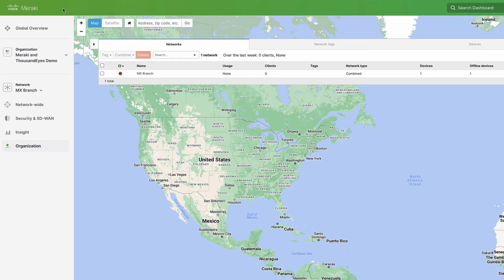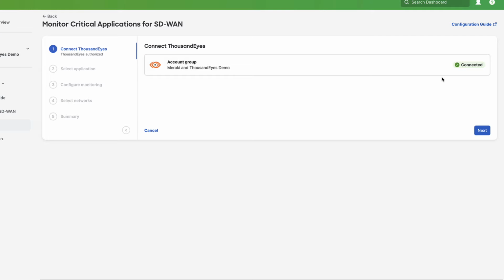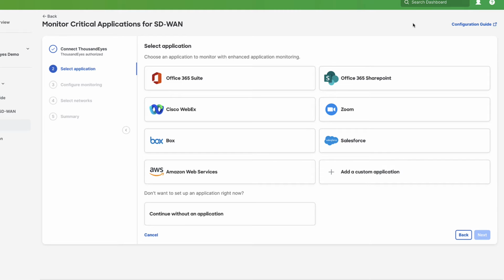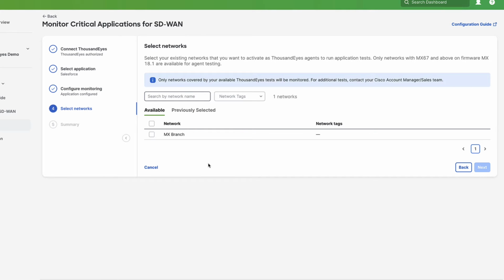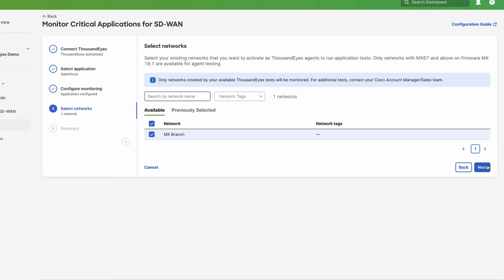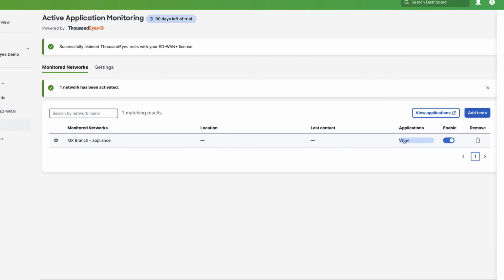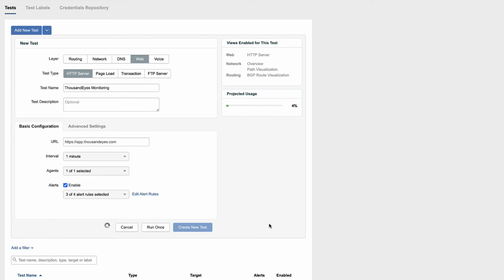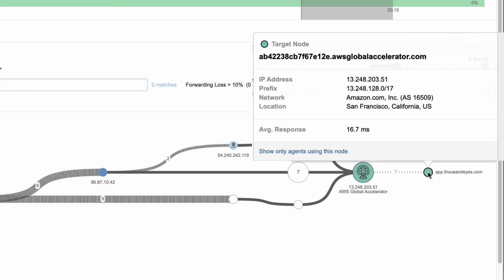Optimizing Network and App Performance With ThousandEyes on Meraki MX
Get unparalleled Internet and SaaS visibility—at scale—from ThousandEyes vantage points on Meraki SD-WAN.

In this demo, explore how you can use the Meraki MX integration with ThousandEyes to monitor key applications and networks, helping your business maintain seamless network connectivity across all operations.

CHAPTERS
00:00 Setting Up the Integration
00:20 Step 1: Connect ThousandEyes
01:11 Step 2: Select Application
01:41 Step 3: Configure Monitoring
01:54 Step 4: Select Networks
02:23 The Integration in Action

ABOUT THOUSANDEYES ON MERAKI MX
The integration between ThousandEyes and Meraki MX devices gives your business a deep understanding of critical external applications and services from your SD-WAN sites. This integration removes the need for additional hardware; helps you proactively identify and remediate network disruptions; and empowers you to provide consistent, high-quality customer experiences.